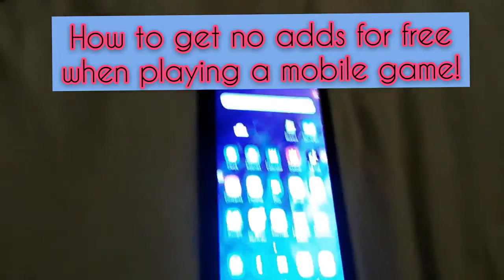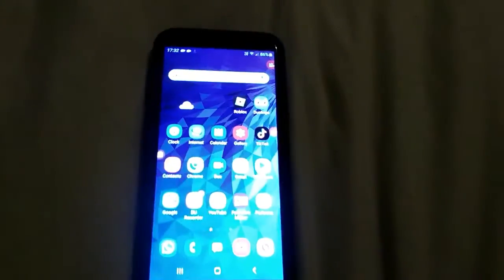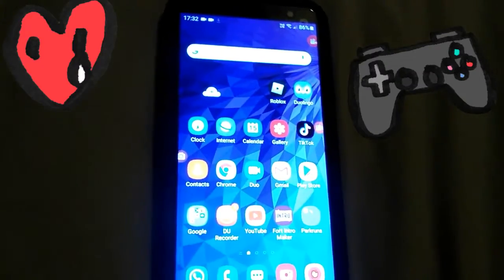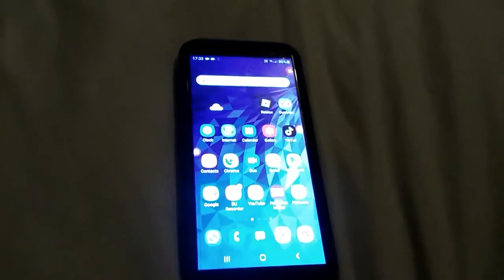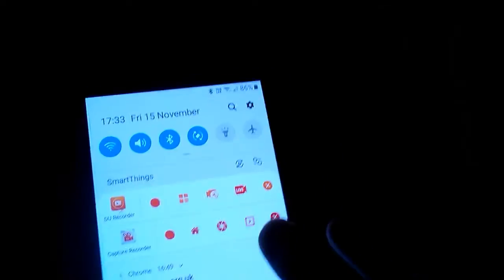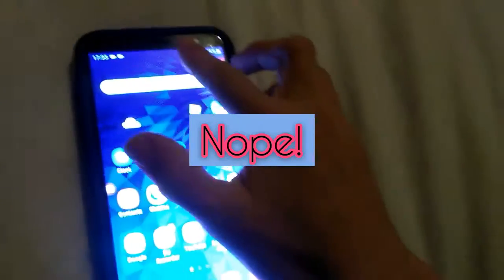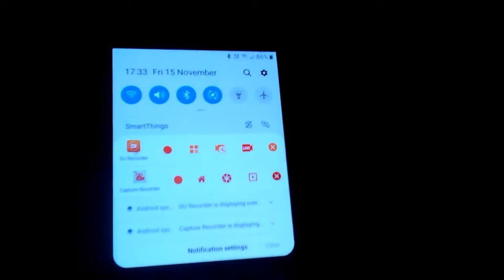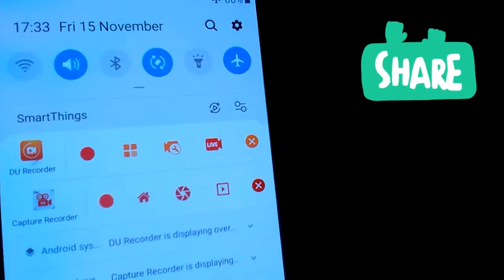How to get no add for free on mobile games!!!